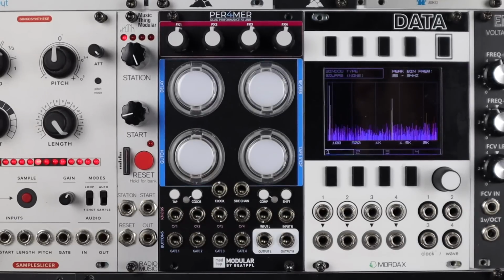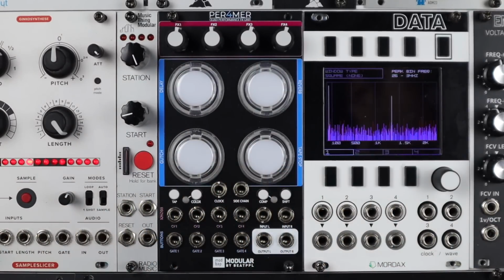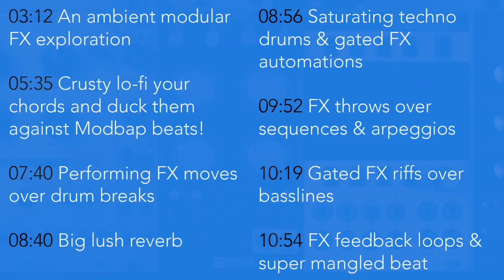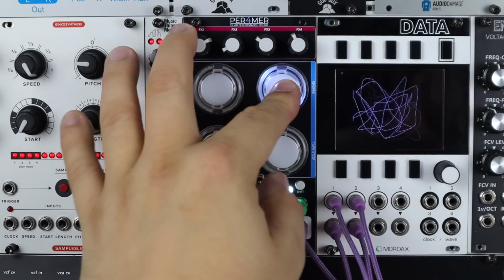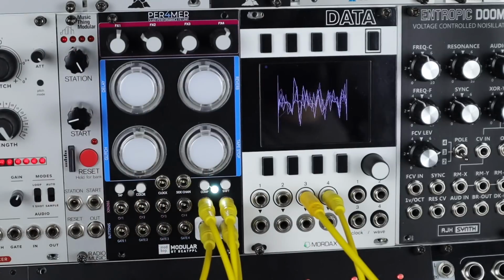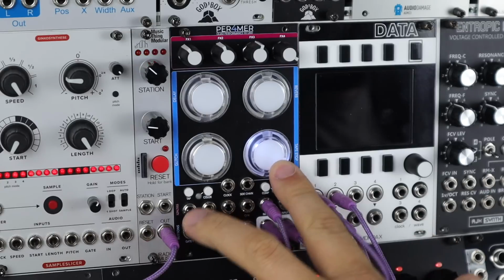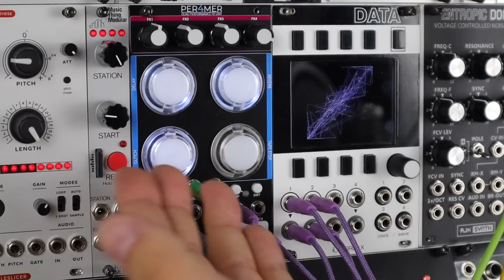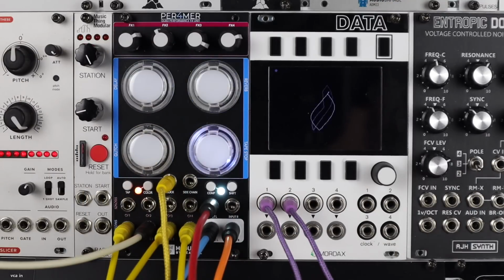Modbap Modular Per4mer // introductory patches with the new performance friendly Eurorack FX unit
Here’s the brand new Per4mer module from Modbap Modular. Modbap was a term coined by Corry Banks ‘BBoy Tech’ of 'beatppl' merging modular with boom bap (a style of hiphop) and now Modbap Modular is a Eurorack maker with their first module the Per4mer. The module offers 4 performable FX combined with 2 processing FX (colour and compression). It’s a high quality stereo in and out FX unit with clocked timings, side chain ducking, click-less envelope controlled FX on and off, gate and CV inputs and plenty more. Multiple sonic palettes with wax (vinyl with it’s surface noise), old sampler and saturation characteristics let you add character to your input and you can latch on FX rather than perform with the arcade buttons if you wish.

This video is an introductory look at the module from me that was all filmed with beta (pre-release) firmware so some knobs have changed to offer new features but the sonic character remains with it’s big lush verb, clocked delays, buffer repeat or stutter edit style glitches and tape stops.

I’m excited to see what Modbap Modular brings to Eurorack world and I’ll be making a more in depth demo going into the details of the module around it’s release.

The module is up for pre-order right now with batch 1 released on the 11th of November 2020. Check it out at the links along with lots of great content from everyone involved.

MERCH MERCH MERCH!

00:00 Hello & patch previews

01:29 What is Per4mer? Feature run down

03:12 An ambient modular FX exploration

05:35 Crusty lo-fi your chords and duck them against Modbap beats!

07:40 Performing FX moves over drum breaks

08:40 Big lush reverb

08:56 Saturating techno drums & gated FX automations

09:52 FX throws over sequences & arpeggios

10:19 Gated FX riffs over basslines

10:54 FX feedback loops & super mangled beat juggling